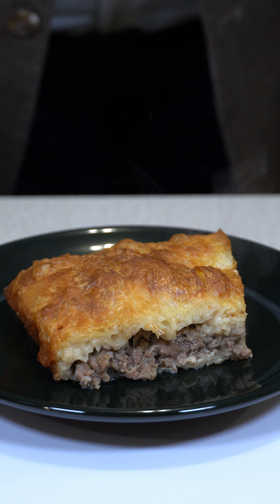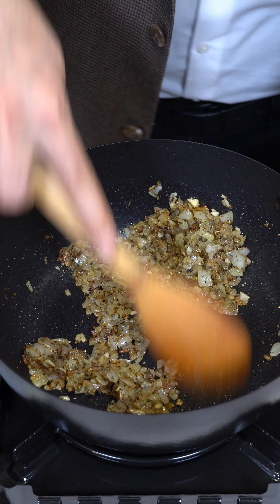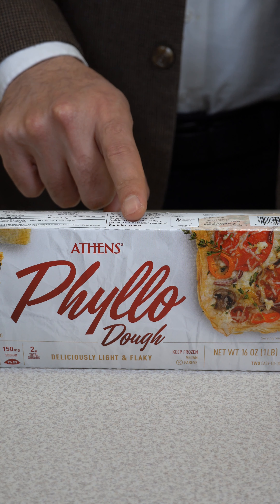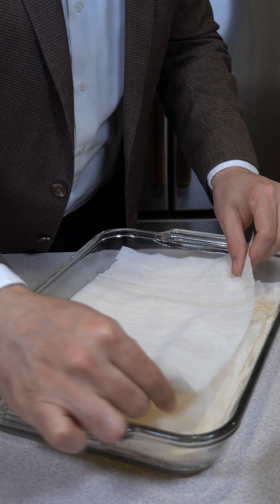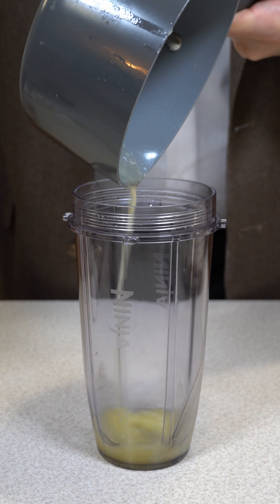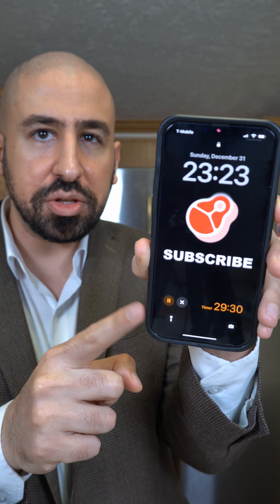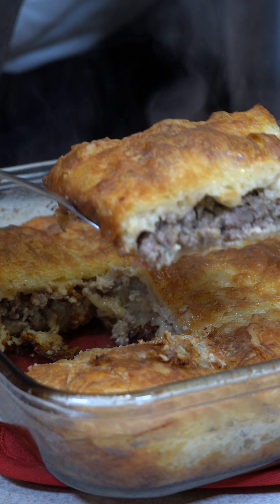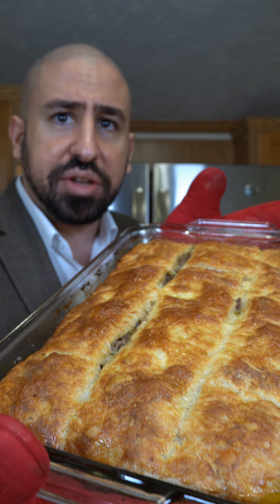Egyptian Phyllo Meat Pie Recipe | (Goulash) جلاش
🇪🇬 What Egyptian food do you want ME to make next?

🤲 Yallah, Bismillah.

• Olive Oil
• Oregano Leaves
• Sea Salt
• Black Pepper
• Electric Salt and Pepper Grinder Set
• Countertop Stove
• Butane Fuel
• 10" Carbon Steel Wok
• 8" Chef Knife

Ingredients:
• olive oil
• 1 yellow onion
• 4 garlic cloves
• 1 tsp. oregano leaves
• 2 lbs. 90% lean ground beef
• sea salt
• black pepper
• 4 oz. unsalted butter (1 stick)
• 16 oz. phyllo dough sheets
• 4 eggs
• 2 cups milk